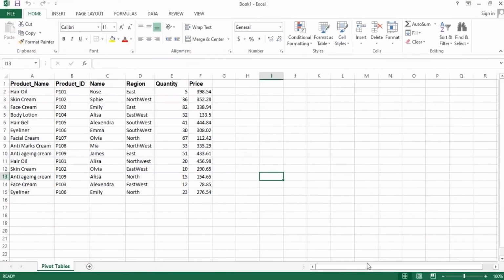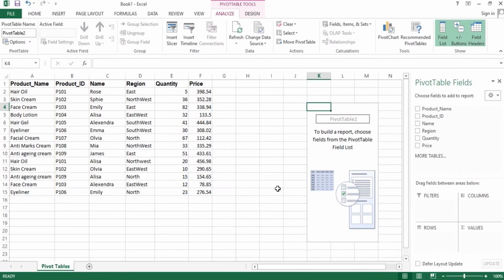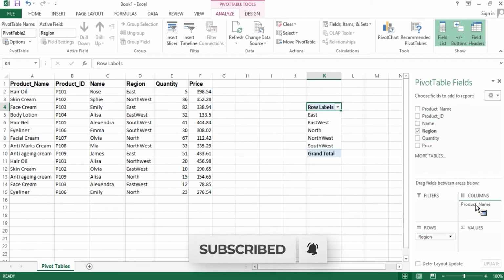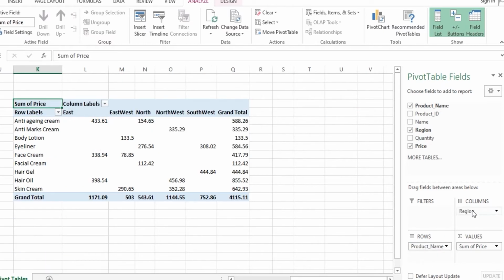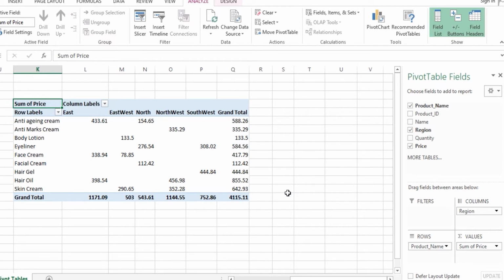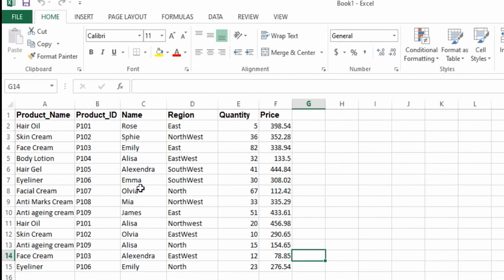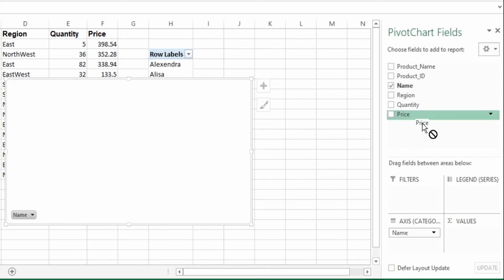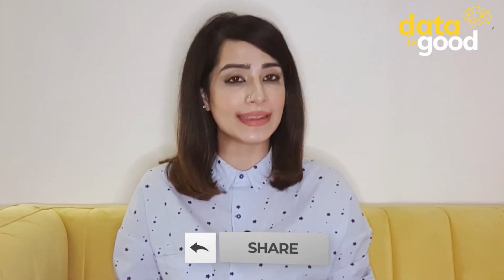9. Pivot Tables and Charts |Pivot Tables and Charts in Excel | Create Pivot Tables & Charts in Excel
🔥 Welcome to this Excel Fundamentals Course for Beginners. 🔥

Introduction to Pivot Tables and Charts: Pivot Tables allow you to create a powerful view with data summarized in a grid, both in horizontal and vertical columns.
A Pivot Chart can also create a quick summary of text entries.

Excel is a powerful tool that can help you in various situations in your life. The use of Microsoft Excel in daily life is to perform the calculation, analysis, and visualization of data and information. Microsoft Excel is one of the most important workplace applications that help to organize the business system and processes of data and information by the use of columns and rows with formulas.

Data Is Good helps you in learning Microsoft Excel.

The topics covered are given below:

○ Introduction - 0:00
○ Introduction to Pivot Table - 0:21
○ Creating Pivot Table - 0:45
○ Introduction to Pivot Chart - 3:34
○ Creating Pivot Chart - 3:46

Excel is an example of what's known as a Spreadsheet program. A spreadsheet is a valuable tool that can be used for almost anything, from record-keeping to producing advanced graphs. With Excel, you are able to do all of the above and more!